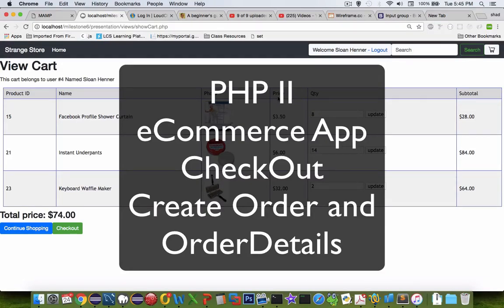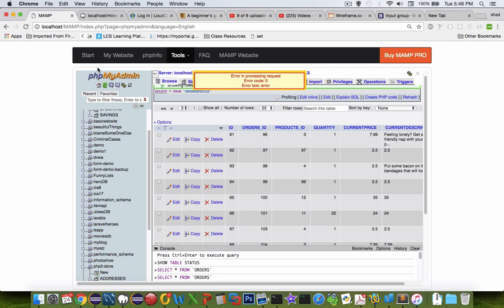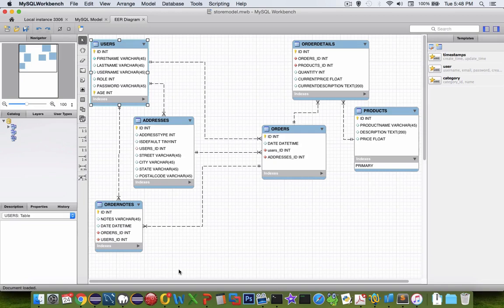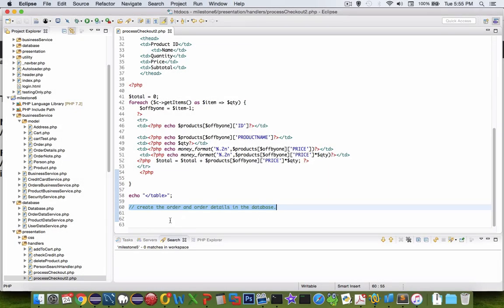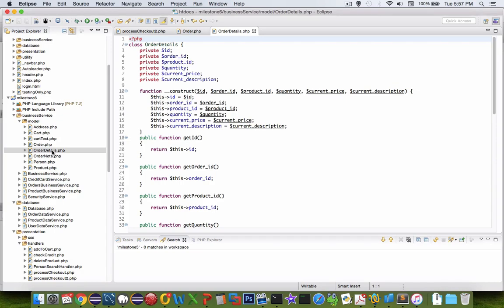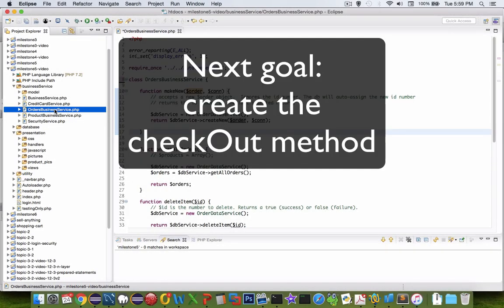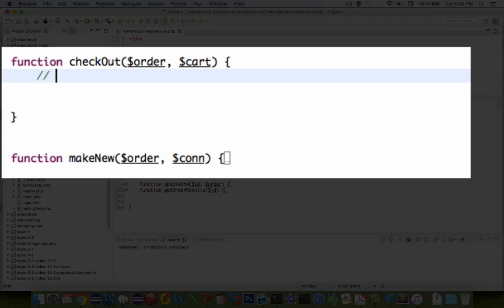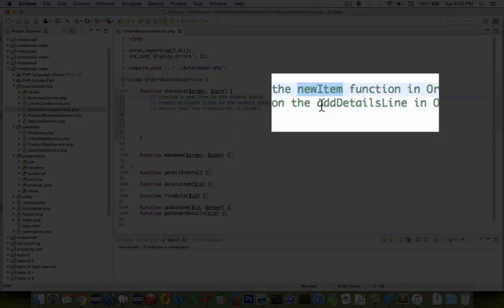PHP 2 - Milestone 5 02 Create Order Part 1 checkOut requirements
Review the job that the checkOut function will need to do.